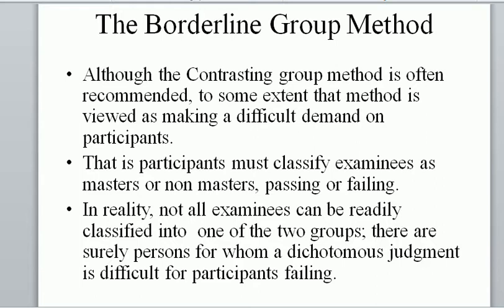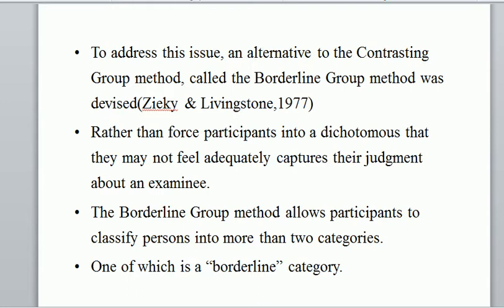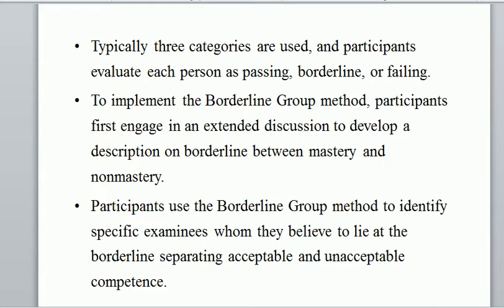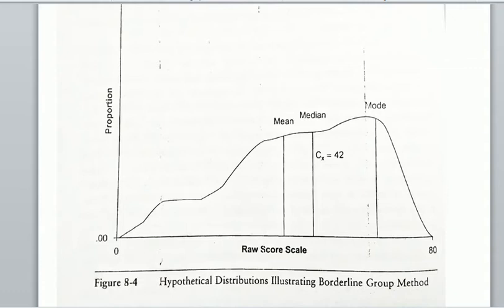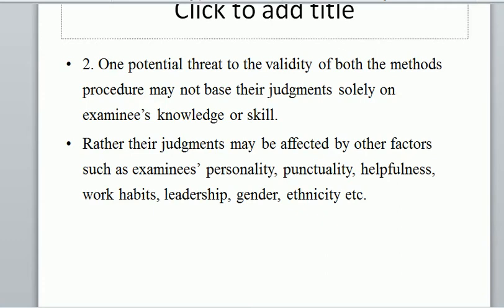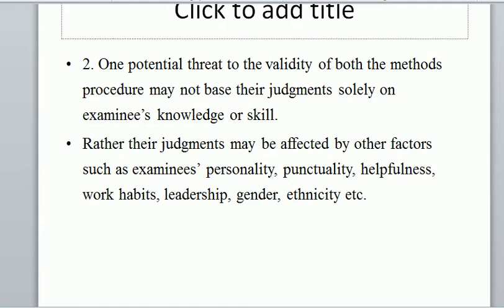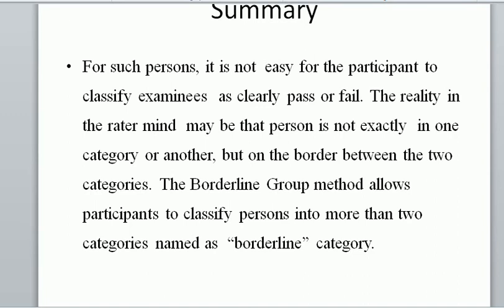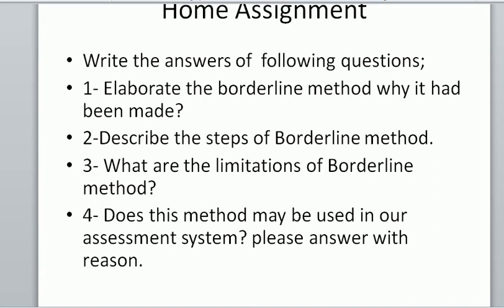Borderline Group Method in Standard Setting